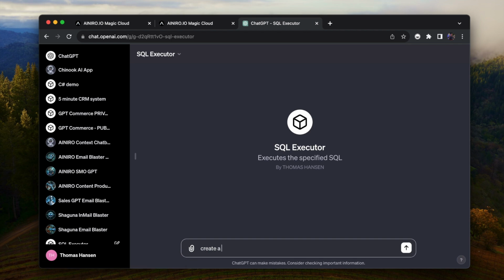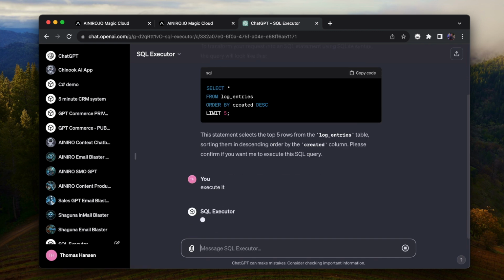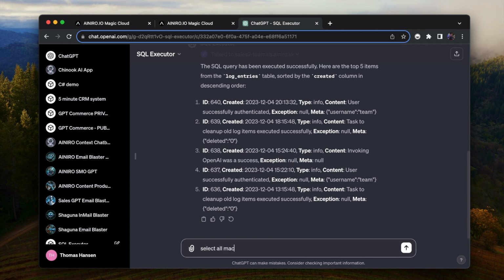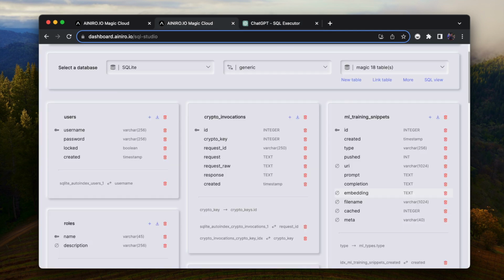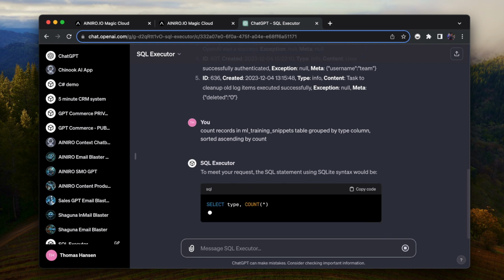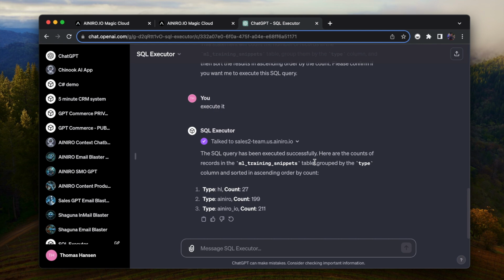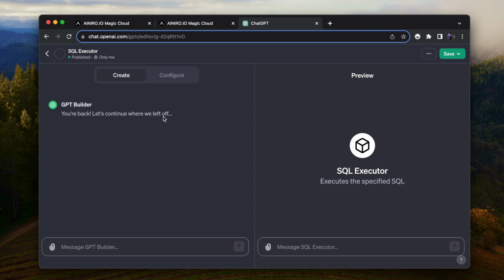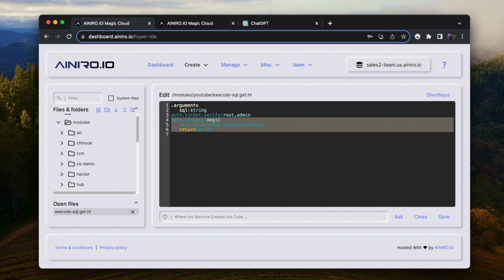GPT with raw SQL database access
In this video I demonstrate how you can create an SQL GPT, that magically transforms natural language into SQL, for then to execute it towards your database of choice. Notice, I want to emphasize that creating such as GPT is probably not smart, since it's basically the very definition of an SQL injection attack hole - The size of Niagara may I add. But it IS possible, and it was kind of fun creating it, even though I do NOT recommend it ...

Check out the code below.